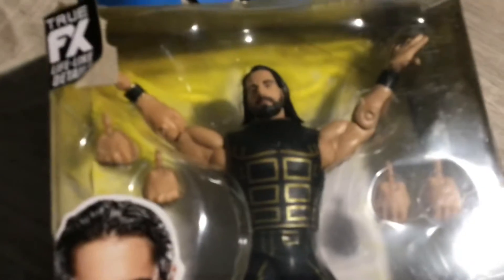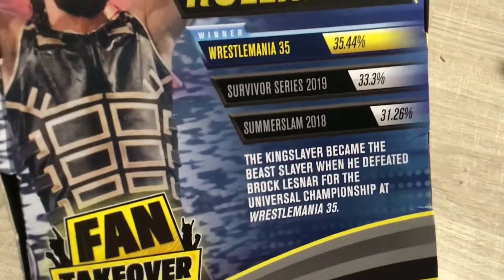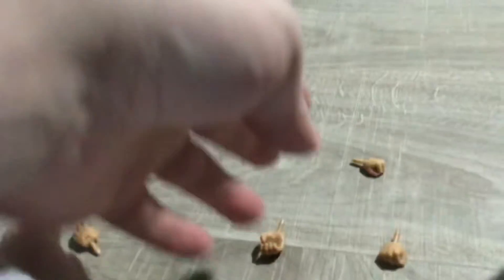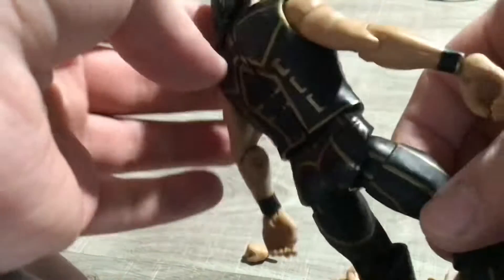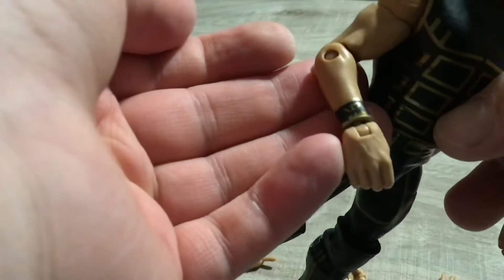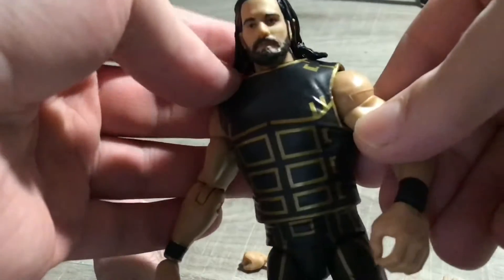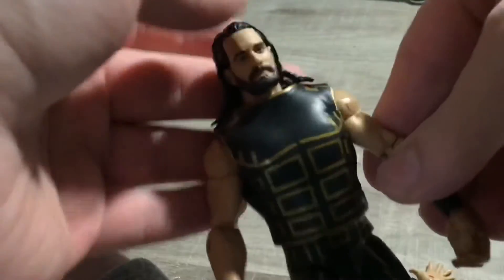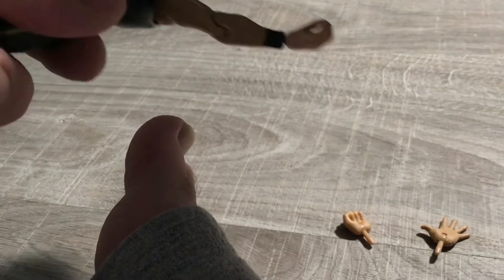WWE WRESTLEMAINA 35 WWE FAN TAKE OVER ELITE SETH ROLLINS FIGURE